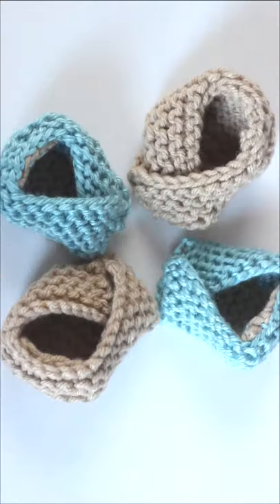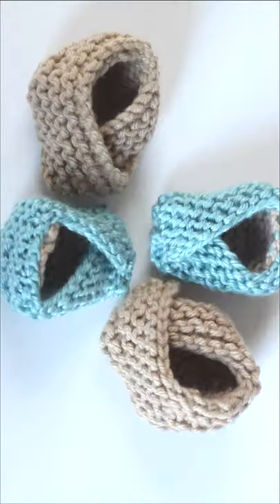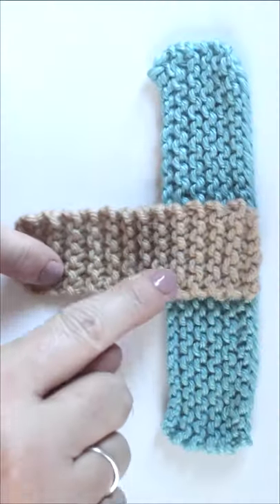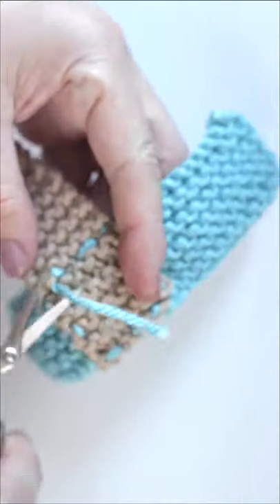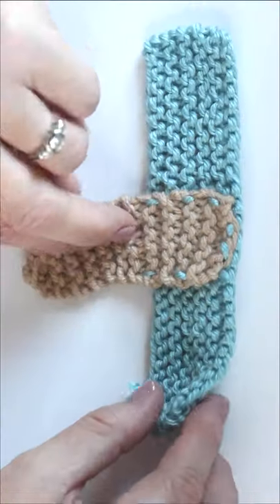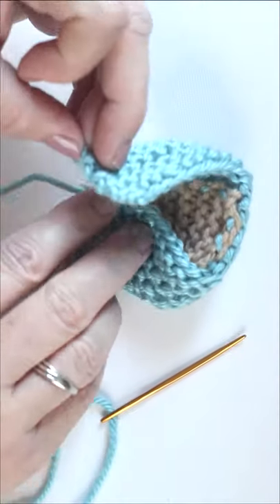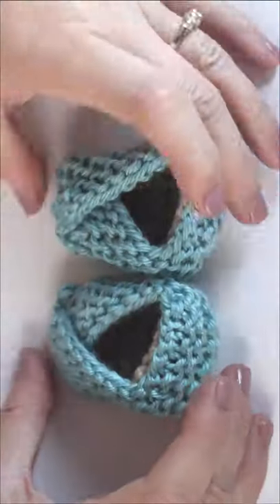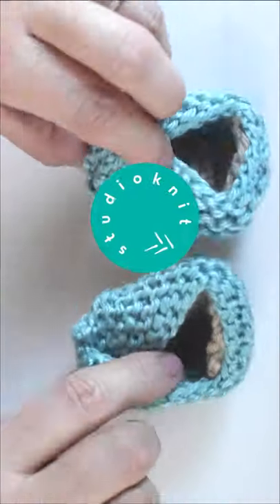Knitted Baby Booties • Knitting Quickie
These easy Knitted Baby Booties are a great project for beginners.